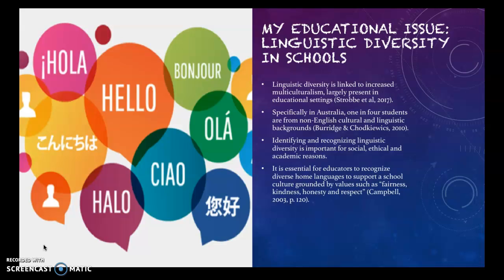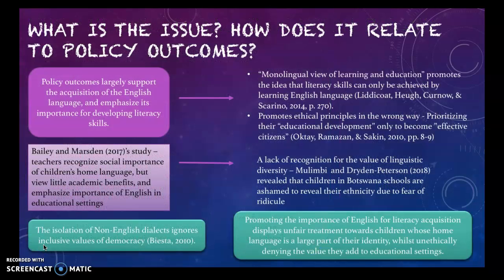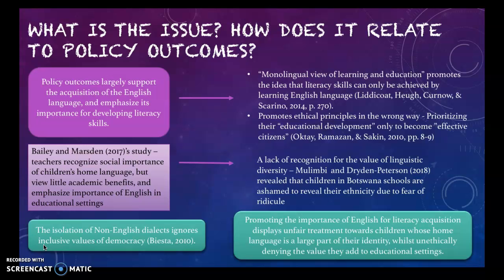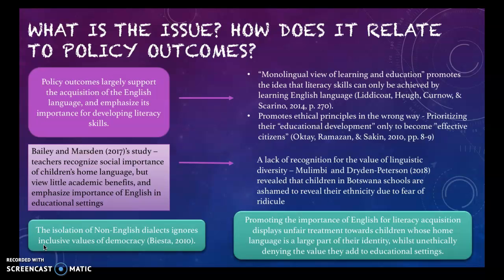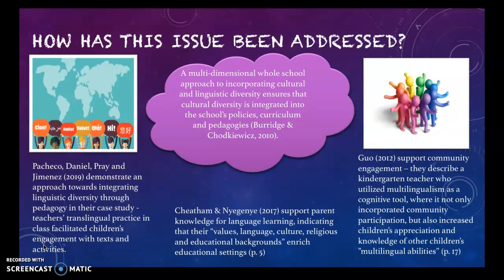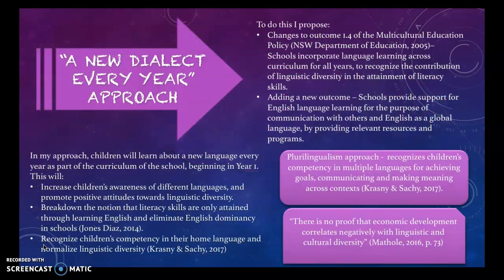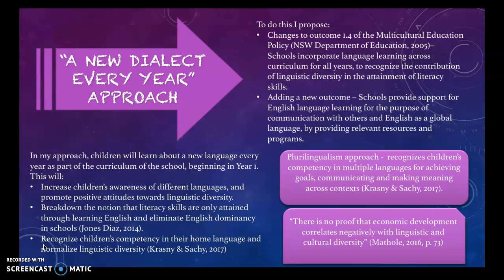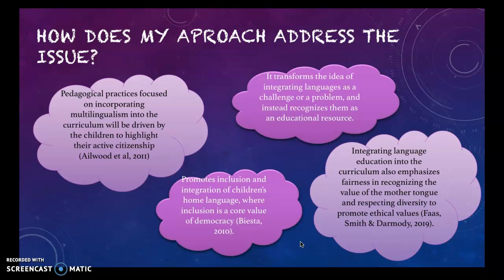Linguistic Diversity in Schools by Georgia Mitchell